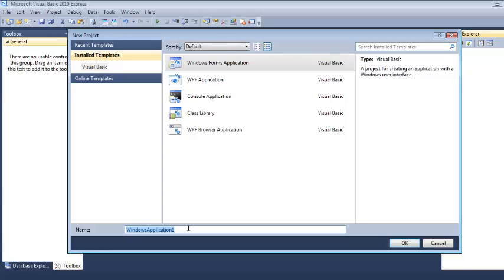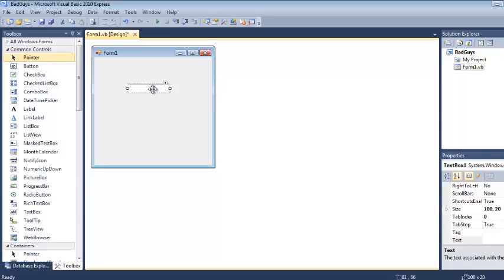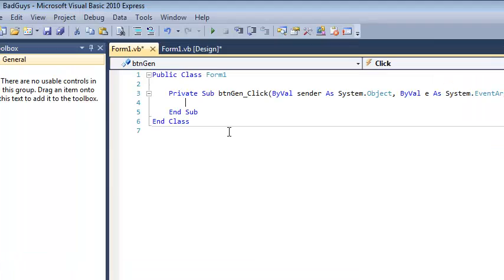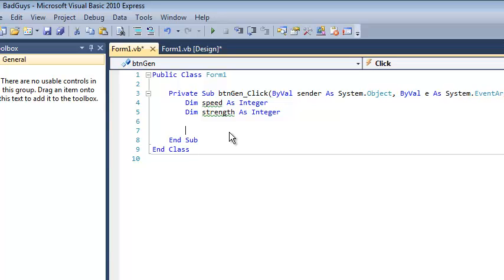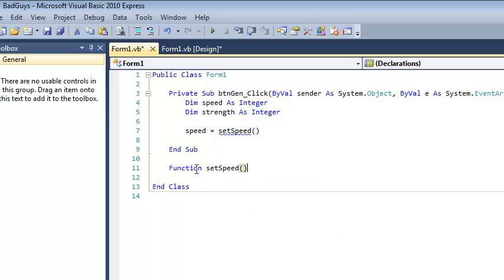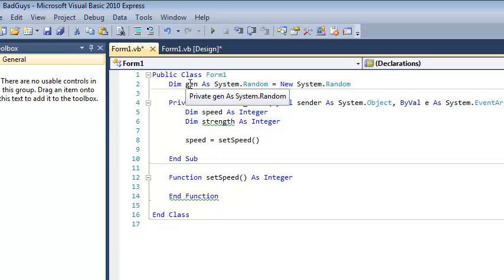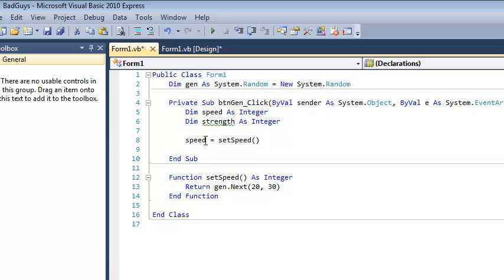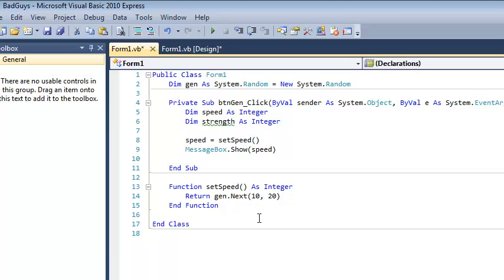Function Tutorial - VB.Net - Create an Enemy (Pt 1)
The third video in the series but the first in this particular example. This example covers random number generation as well as functions with varying numbers of parameters. This is a good example to actually put functions in a useful context. Be sure to watch the rest of the videos in the series.